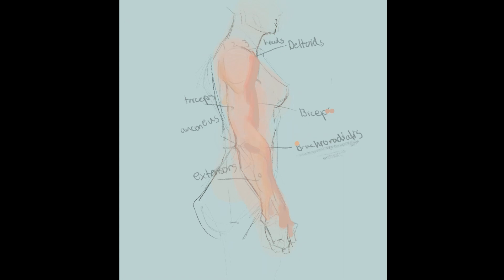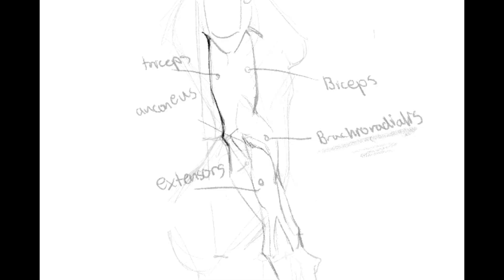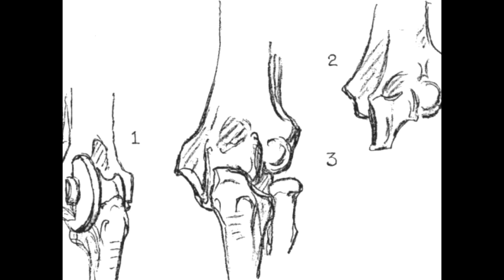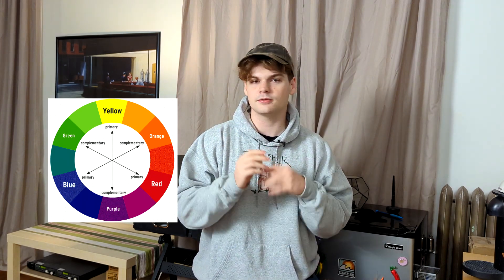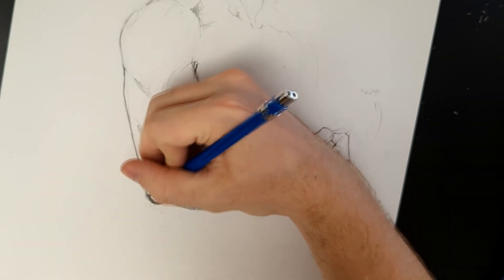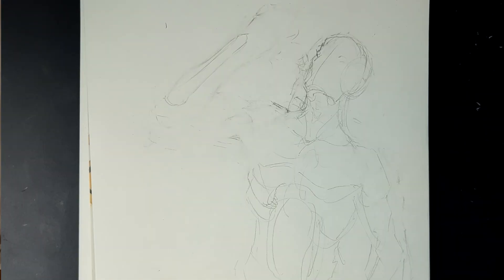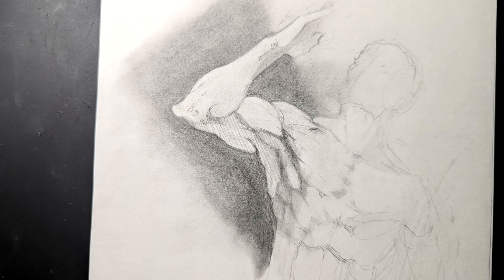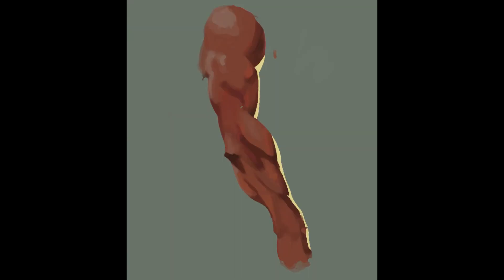Don't DRAW ARMS until you see this video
BTW if the next video is a little delayed don't worry. I have a lot of other things going on in August which may affect release dates. However, there's still content in the pipeline, such as this video which should've been out last week, but I was away this past weekend. Wish you all the best take care.